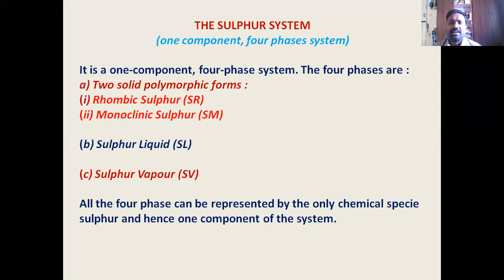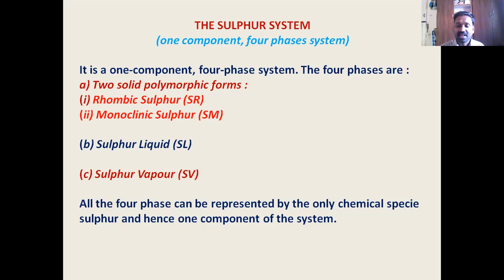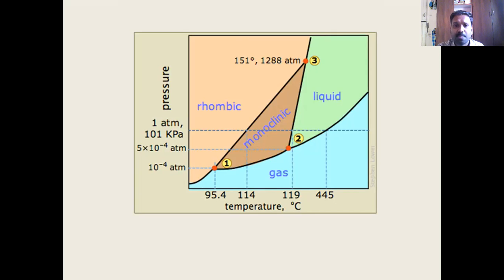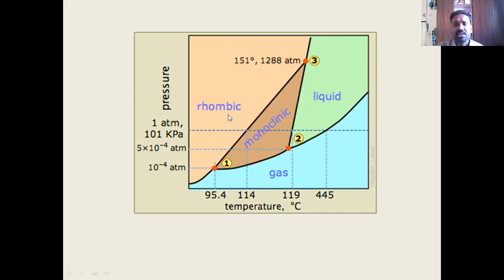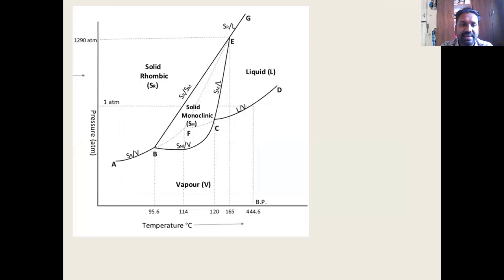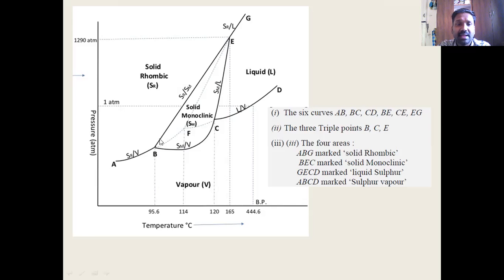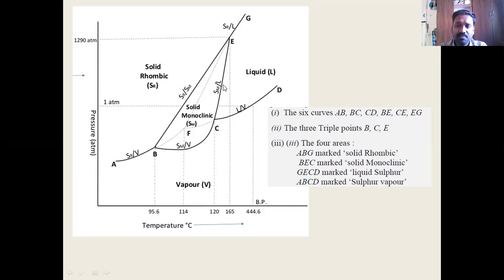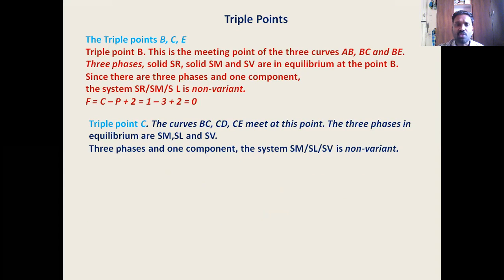Phase rule 3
Phase diagram of sulfur system